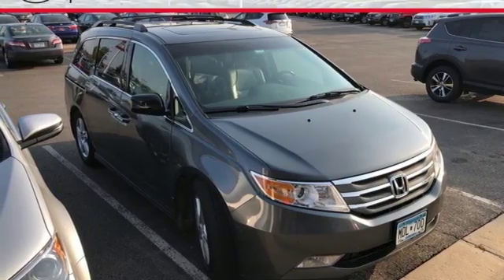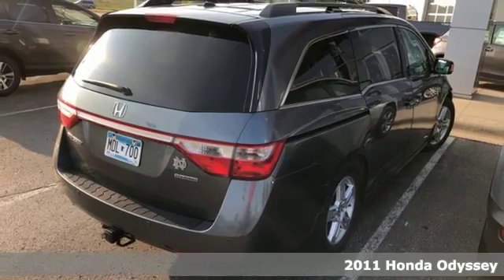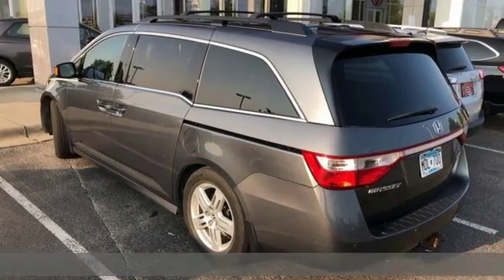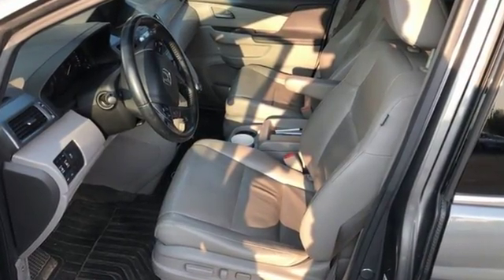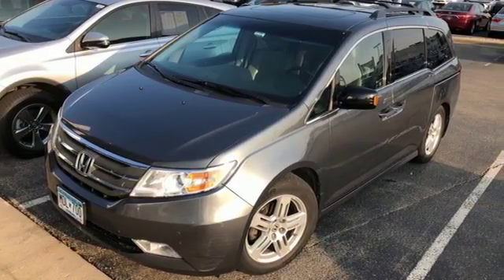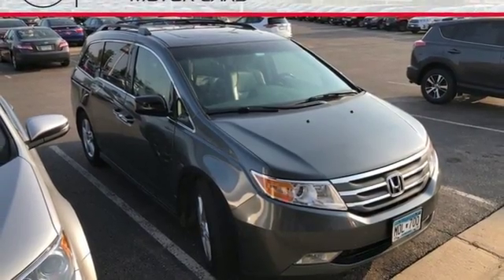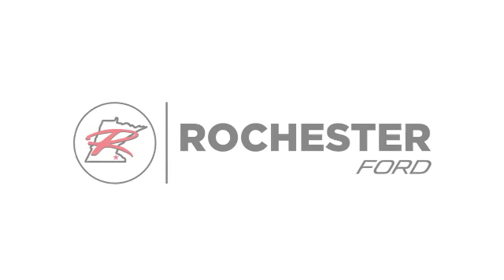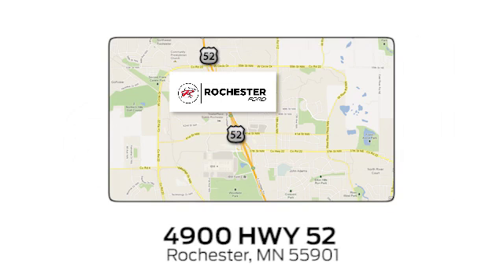Used 2011 Honda Odyssey Rochester MN Winona, MN SA51158 - SOLD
Year: 2011
Make: Honda
Model: Odyssey
Trim: Touring
Engine: 3.5L V6 SOHC i-VTEC 24V
Transmission: 6-Speed Automatic
Color: Gray
Mileage: 195800
Stock #: SA51158
VIN: 5FNRL5H9XBB061875
Recent Arrival! Odyssey Touring Polished Metal Metallic FWD Priced below KBB Fair Purchase Price! CARFAX One-Owner. Local Trade, 3RD Row Seat, Heated Seats, Leather Seats, Sunroof/Moonroof, Bluetooth, Hands Free, DVD Player, Portable Audio Connection, Sirius Radio, Cruise Control, Alloy wheels, Front dual zone A/C, Steering wheel mounted audio controls. 28/19 Highway/City MPG**brbrbrAwards:br * JD Power APEAL Study * ALG Best Residual Value * 2011 IIHS Top Safety Pick * 2011 KBB.com Top 10 Family Cars * 2011 KBB.com Top 10 Road Trip Cars * 2011 KBB.com Brand Image Awardsbr2016 Kelley Blue Book Brand Image Awards are based on the Brand Watch(tm) study from Kelley Blue Book Market Intelligence. Award calculated among non-luxury shoppers. We look forward to earning your business.

Address:
4900 Highway 52 North